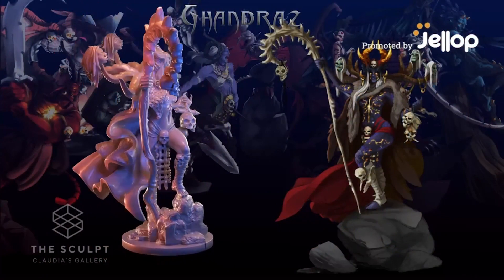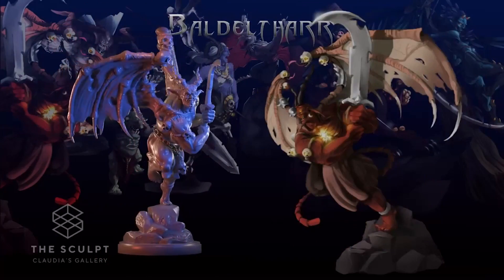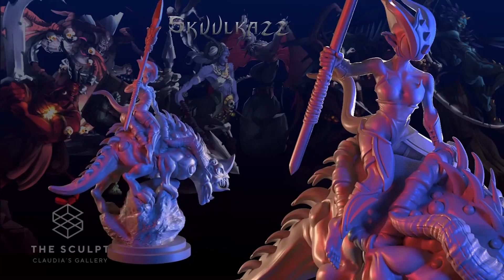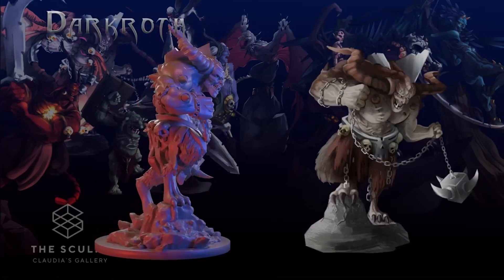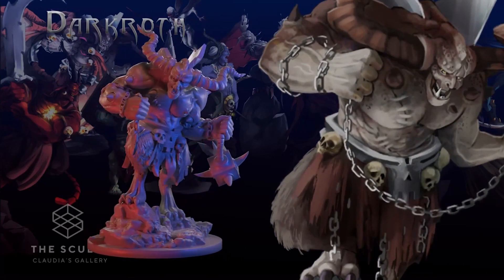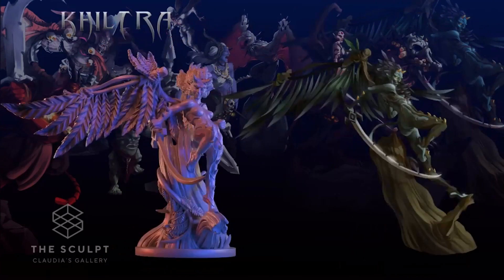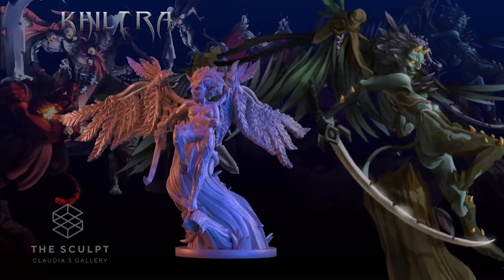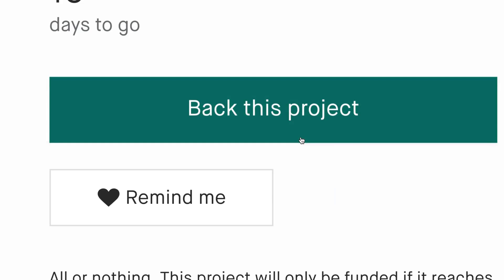Now on Kickstarter: Diablos Lair Miniatures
Diablo's Lair Miniatures
High quality, 32mm Resin or Metal Diablo's Lair miniatures and Files for 3D Printing in 32 and 75 mm scale.